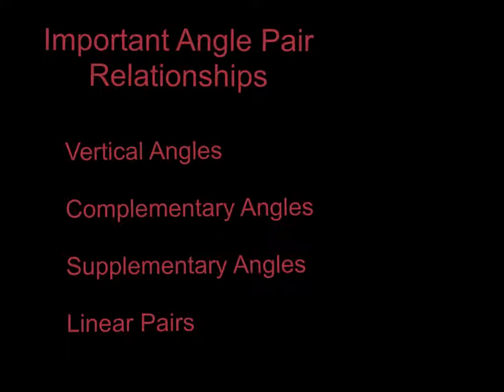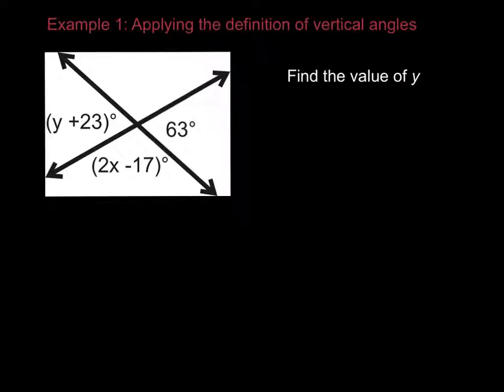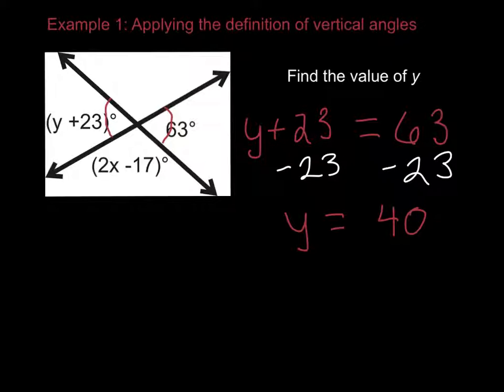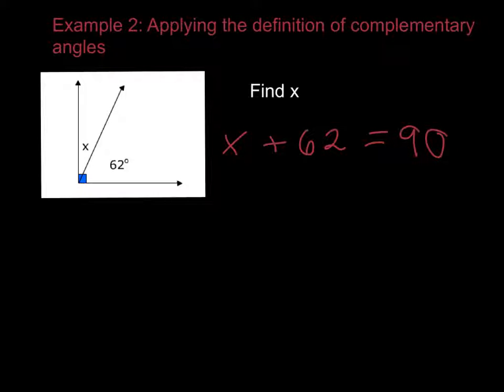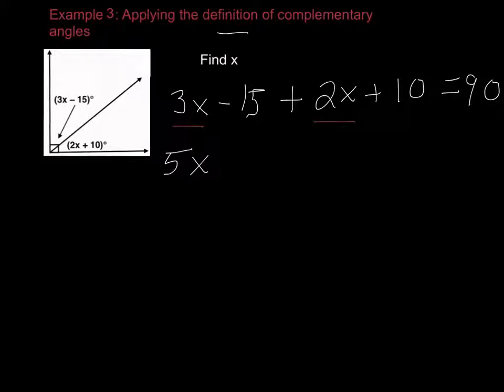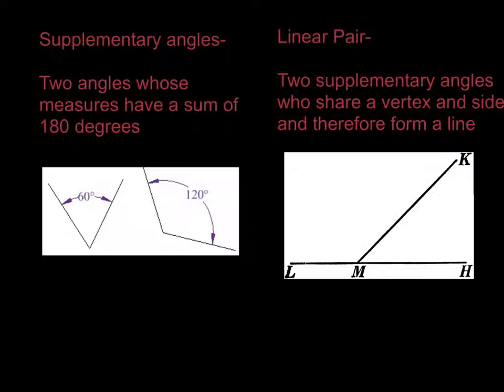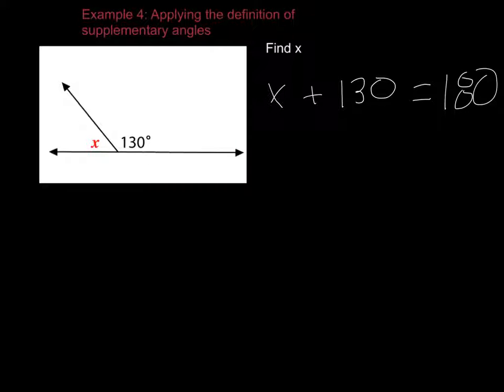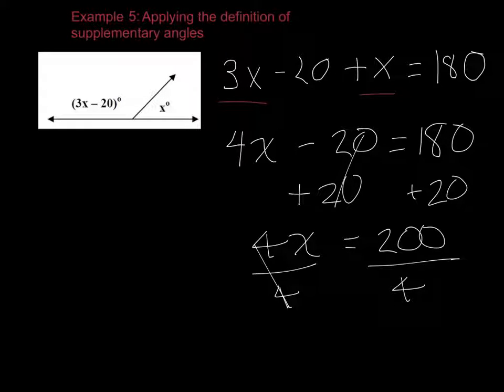1.1 angle pair relationships